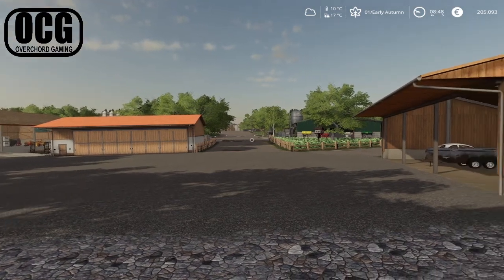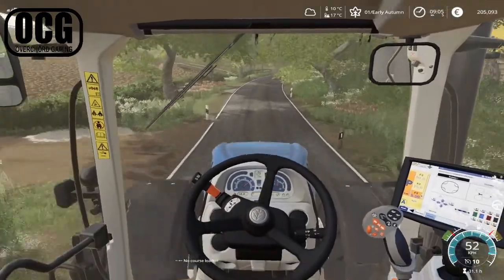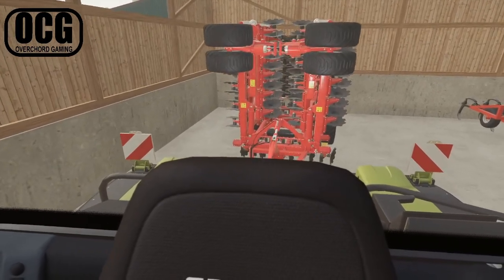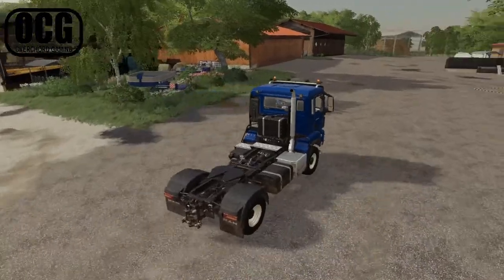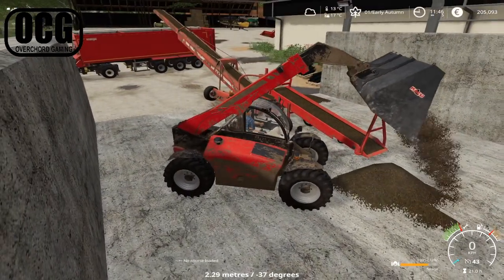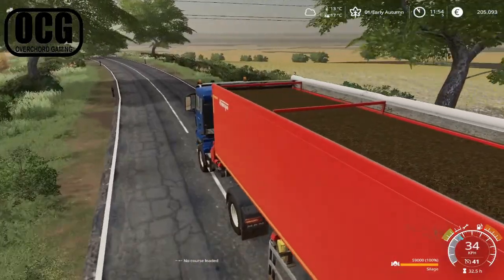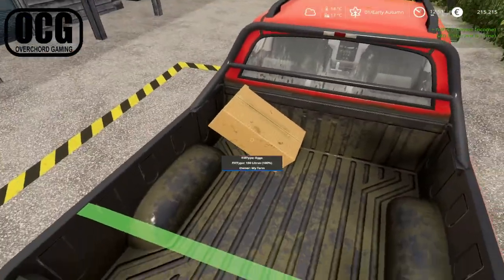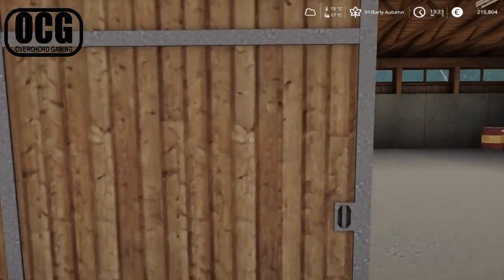Eiersholt and Seasons 35: Into Autumn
The rest of harvest is not quite ready yet, but there's plenty to be getting on with in early spring. We prepare fields for covercrops and clear out a silage bunker in preparation for the autumn cut of grass. But with less pressure than during harvest, we also have time to po in to the boathouse, and sell up a piece of machinery.

A big thank you to DataLund for the amazing Eiersholt map.
And his page over on FS Nation that will notify you of the map release and any updates:

And a huge thank you to Realismus modding for bringing Seasons to FS19

Due to the size limitation of the description field, I have put a list of mods used into a google spreadsheet. You can find it here:

Divine Life Society by Jesse Gallagher

Yard Sale by Silent Partner

Earle's Bar Room Rocker by Midnight North

The Clean Up Man by Dan Lebowitz

Summer in NY by Dyalla

Sunny Looks Good on You by Midnight North

Timeless by Lauren Duski